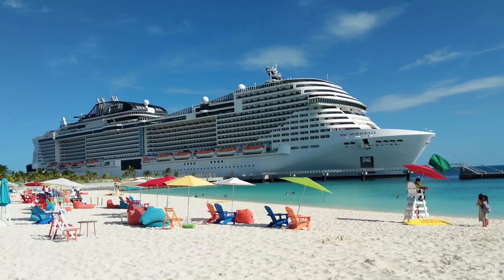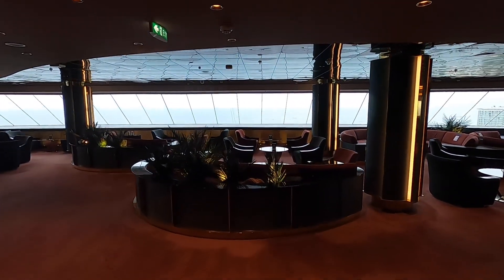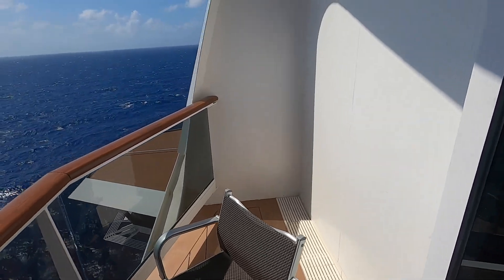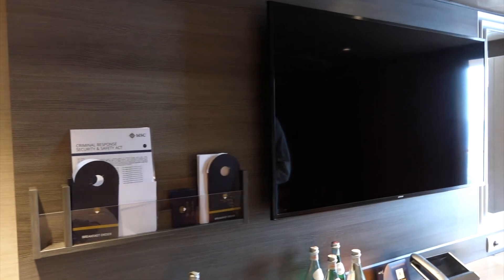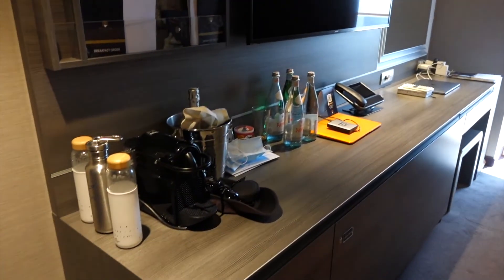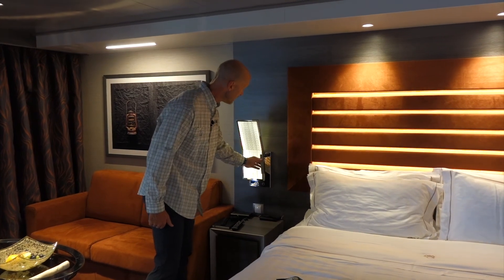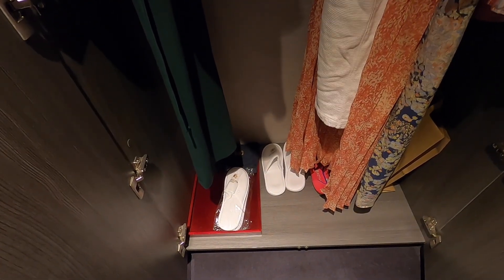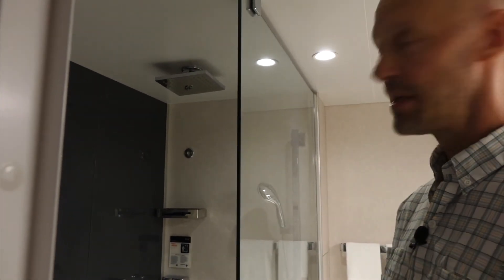MSC Yacht Club Cabin Tour on MSC Meraviglia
When we sailed on MSC Cruises on MSC Meraviglia, we stayed in an MSC Yacht Club suite, cabin No. 16001. We really enjoy the Yacht Club experience and think it's really the way to go to be able to fully enjoy a special MSC cruise.
Please enjoy the tour of our stateroom and a look at the Yacht Club.

Ocean Cay MSC Marine Reserve (MSC Cruises' Private Island)